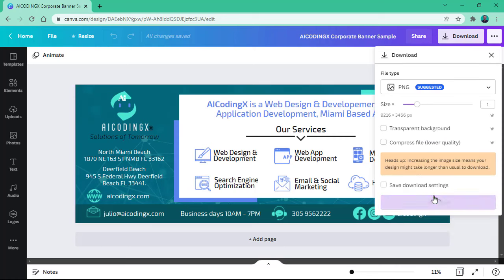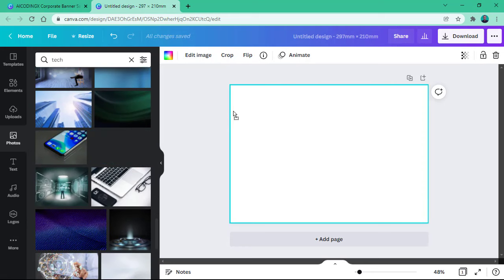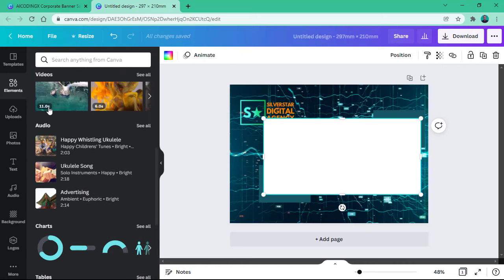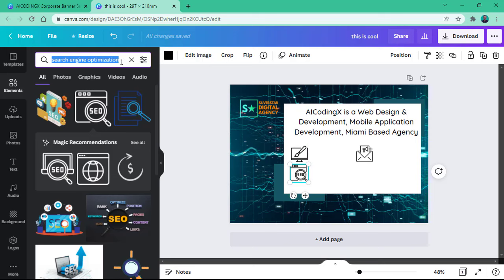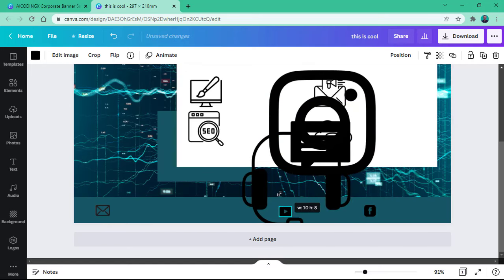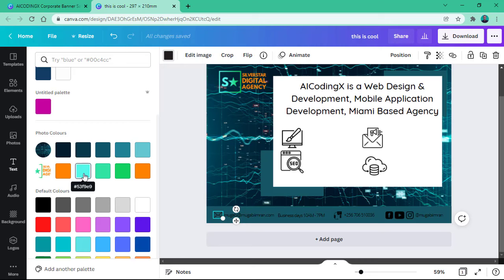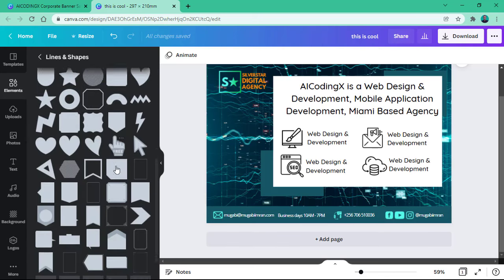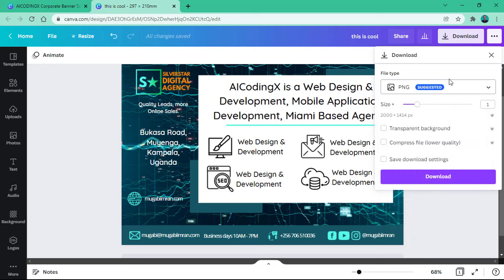Flyer Design Tutorial - How to Create a Professional Flyer in Canva Pro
Create a Flyer in Canva - Beginner Tutorial for Canva Pro

If you have been looking for a free online graphic design tool that is easy to use (drag and drop), Fast and efficient, try Canva for Flyer designs, Business marketing materials (visuals), and social marketing graphics. In this video learn how to design a flyer.

You can use Canva for social media graphics, animated presentations or YouTube videos, brochures, business cards, flyers, posters, documents, and other visual content for either your website, your affiliate marketing business, consultation business, blog, or any other business category.

Another thing I love about Canva is you can design anything and it publish from anywhere, whether on the web or smartphone, plus the powerful integrations with powerful tools like Google Drive, Mailchimp, Slack, and more.

That's not all, Canva has a thousand of free images and with Canva Pro over 60 million premium images, Upload your own fonts, Unlimited number of folders to organize your work, and graphic elements to use in your designs.

In this video I show you how to remove the background from any photo using the Background remover tool in Canva Pro.

By the end of this video, you will be able to effortlessly remove any background from any photo using Canva, however, complex it might be😉

Make sure to Sign Up for Canva Pro or a Free One Month Trial to gain access to these features;